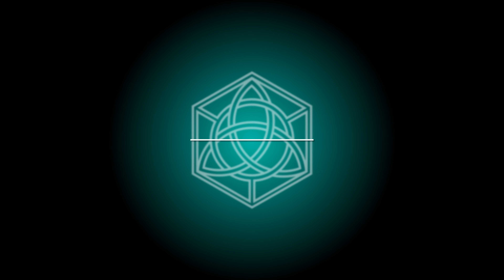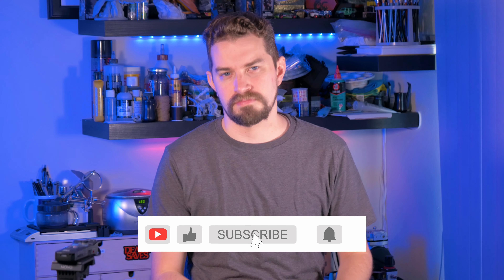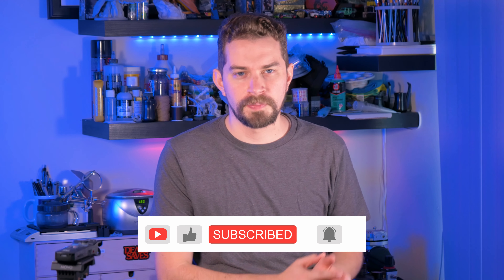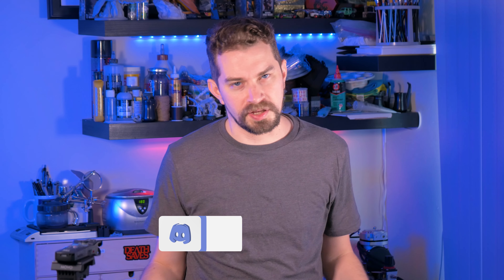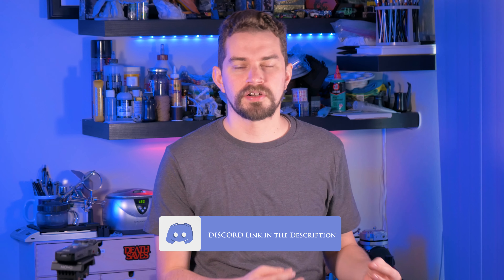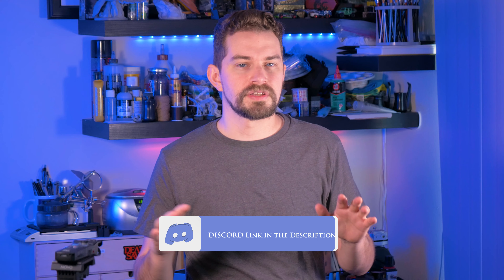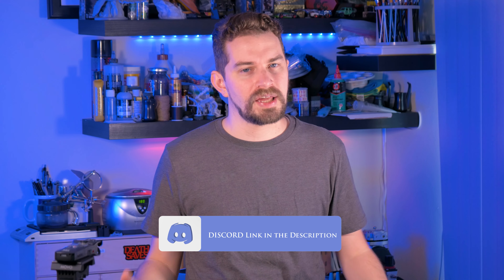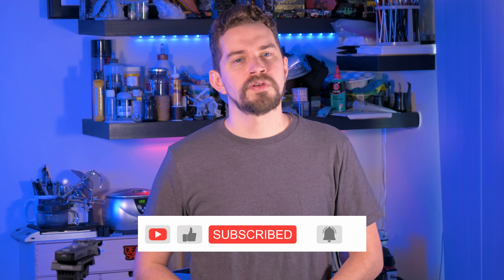Optimized Monk Build, Monks in Dungeons & Dragons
After many moons I return with this optimized build for a Monk! Is this the best build in the game!? Nope, but its a start!